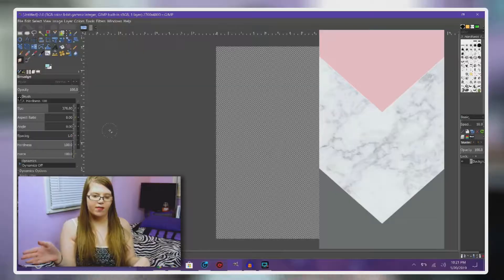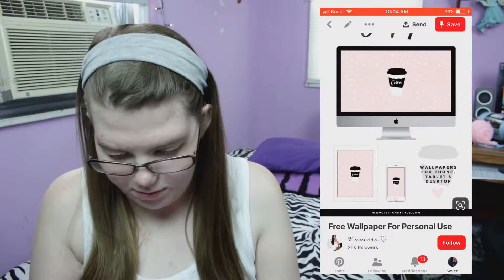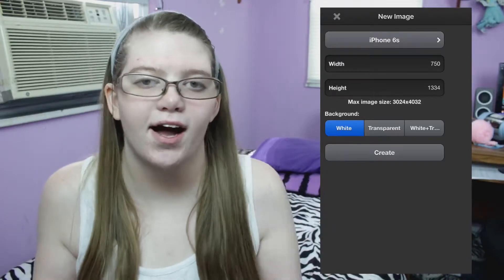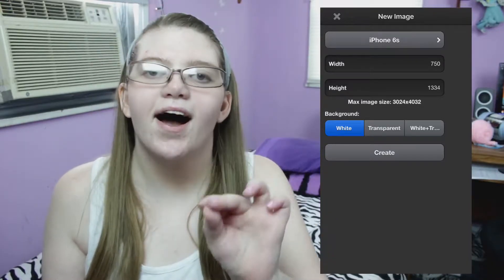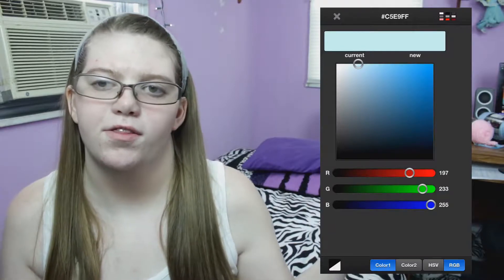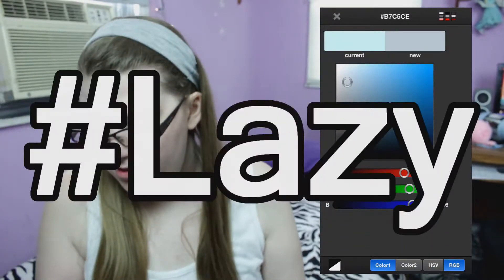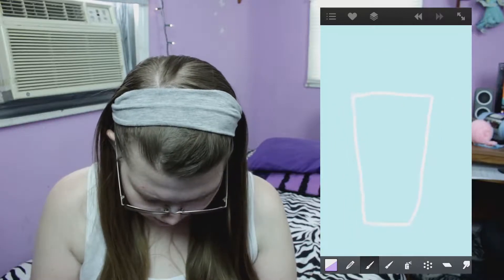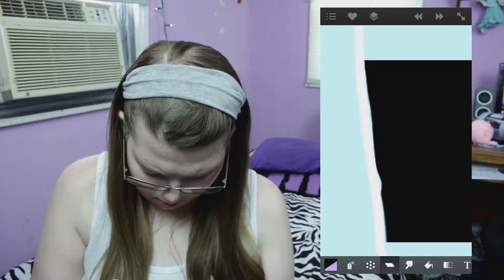Recreating Pinterest Wallpapers On My Phone | Tiffany Louann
Hey Guys! In this video, I Pick a Wallpaper from my Wallpapers board on my Pinterest, and I try to recreate it on my phone! If you like me to do more of these, let me know!

Equipment I use:

Camera: Nikon Coolpix B700
Lighting: Julius Studio Softbox Lights
Microphone (When it is used): Insignia Lav Mic
Editor: CyberLink PowerDirector 17